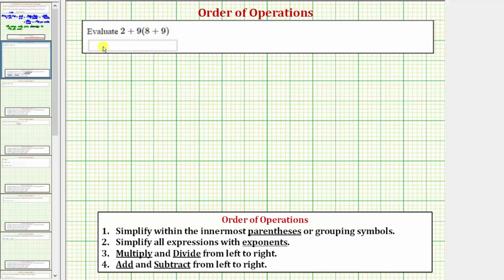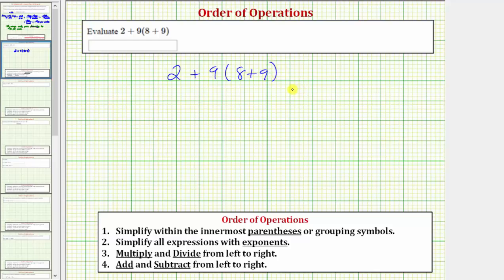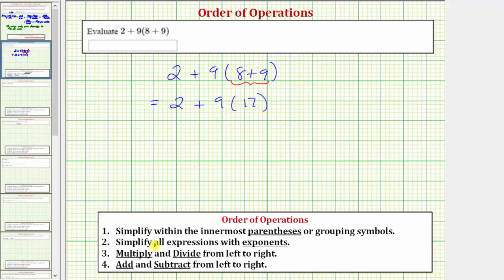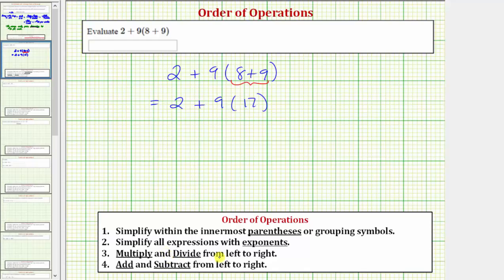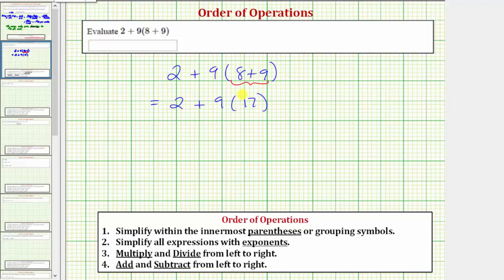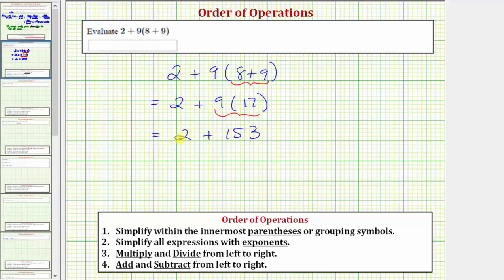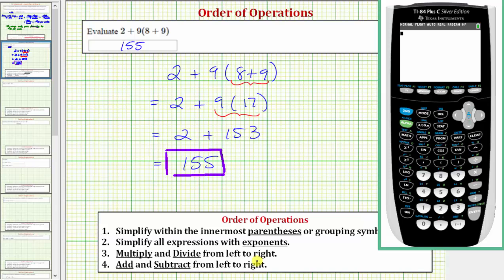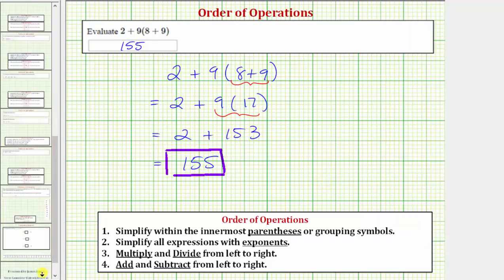Evaluate an Expression Using the Order of Operations: a+b(c+d)